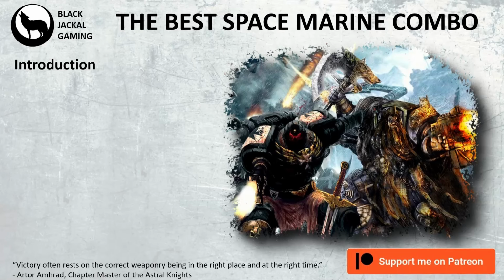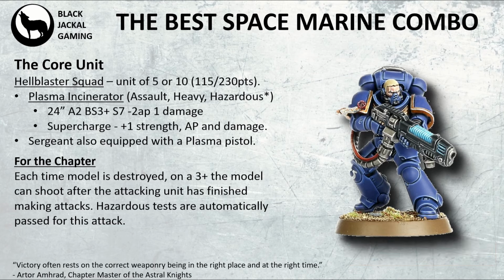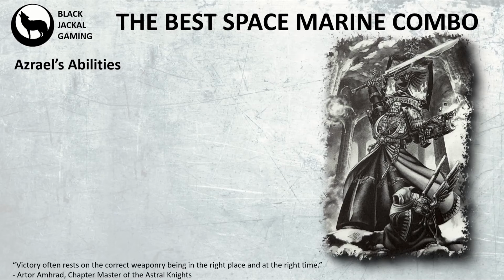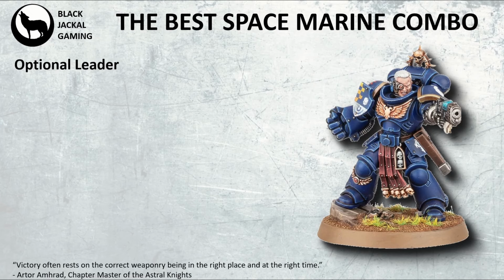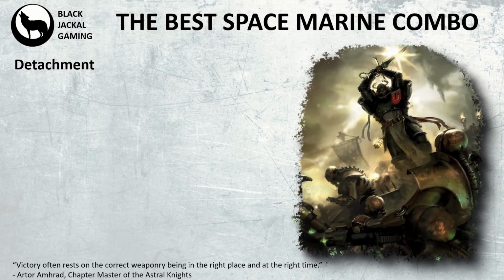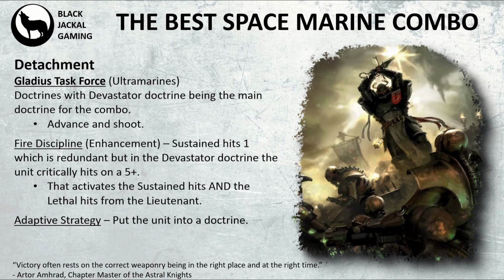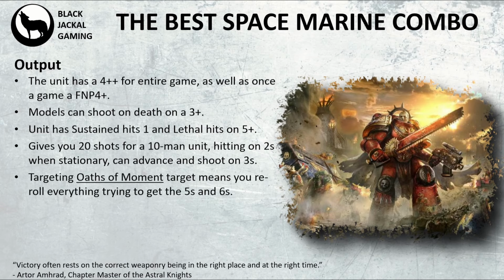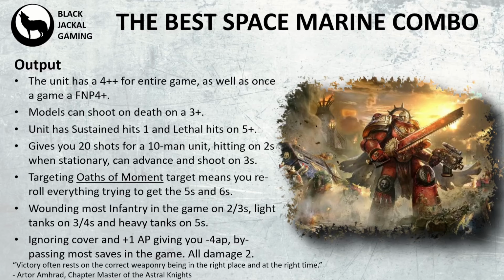The Best Combo for Space Marines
for blogging, memes and extra goodies

This how to video will go through the best combo/combination for Space Marines, looking at Hell Blasters and Azrael, Supreme Grandmaster of the Dark Angels. This is for the current Space Marine Codex. Space Marines in Warhammer 40k 10th edition

The Best Combo for Space Marines | Space Marines